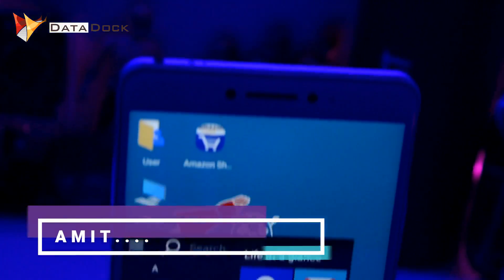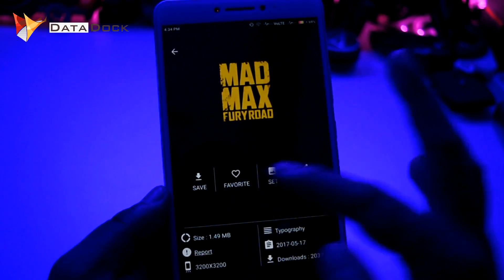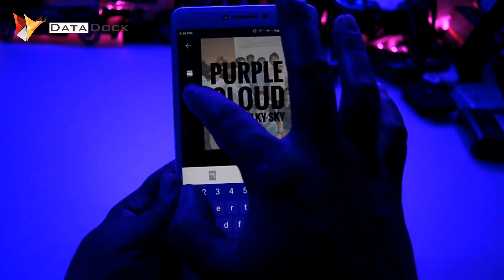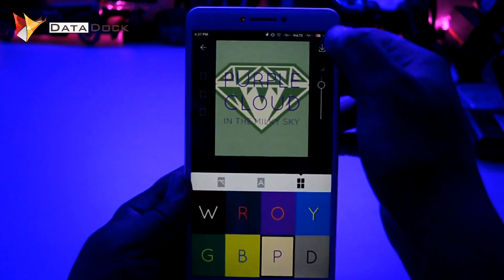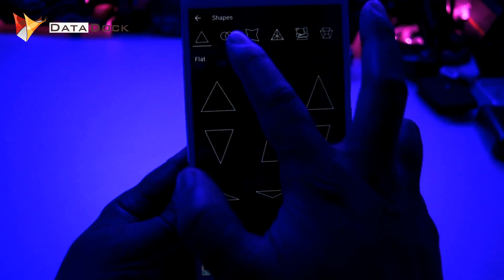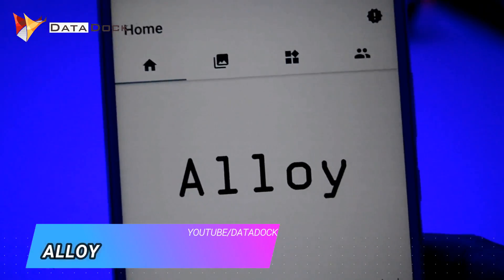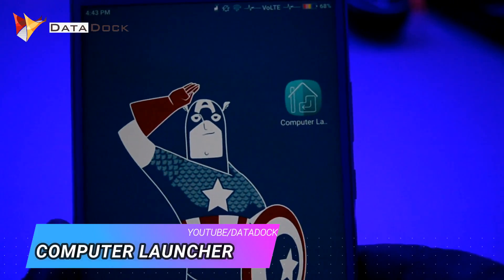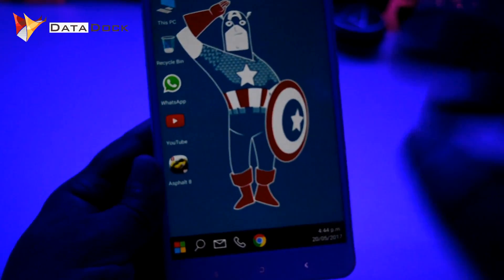Top 5 Useful Andriod Apps May 2017 | Data Dock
Top 5 Useful Android Apps May 2017 | Data Dock

Thanks,
Data Dock